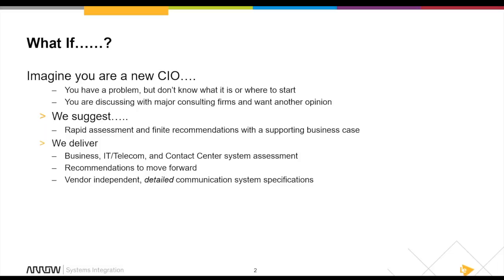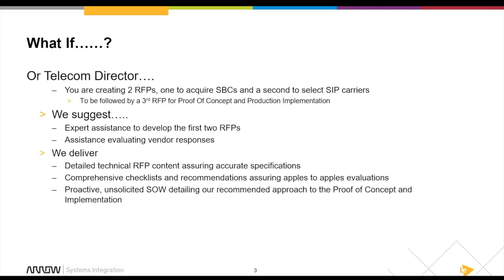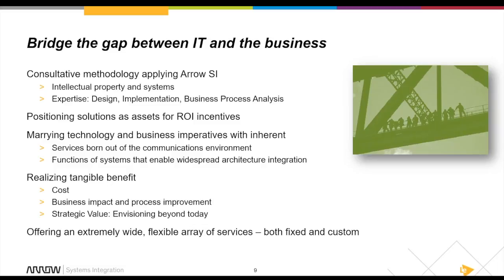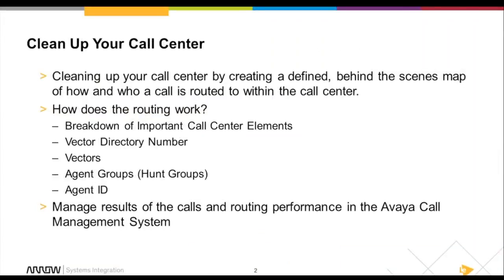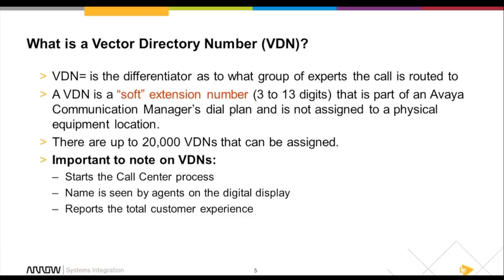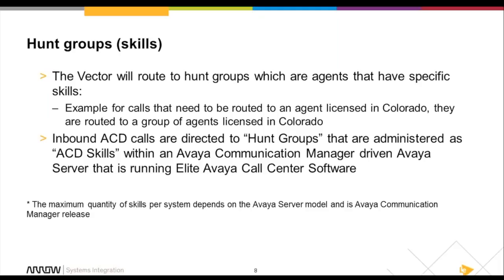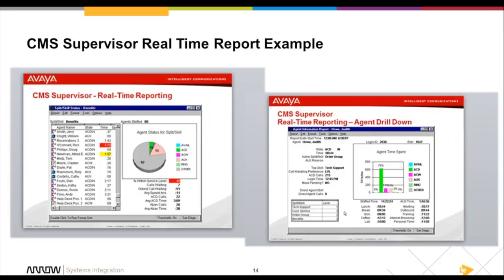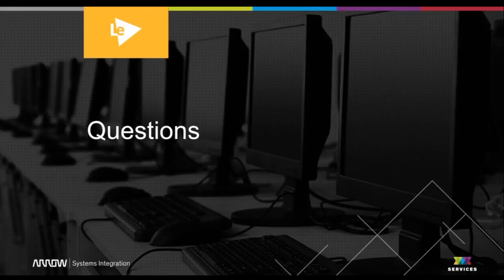Spring Cleaning: Getting the Most Out of Your UC/CC Systems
This is April's Instant Insight webinar. Featuring Arrow SI experts, Jonathan Reddish and Jim Cook, the webinar focuses on helping you analyze and clean up your UC and CC systems to encourage optimal performance. Spring is a great time to tidy up, so utilize these expert tips to start viewing your systems holistically and make plans for future process improvements.